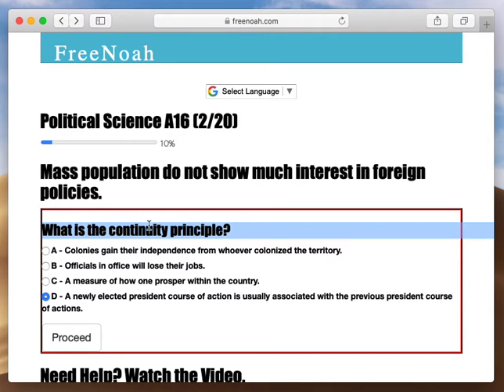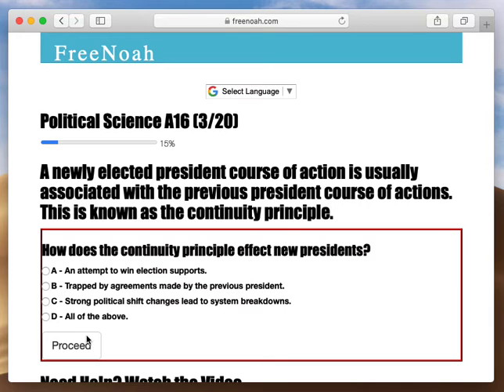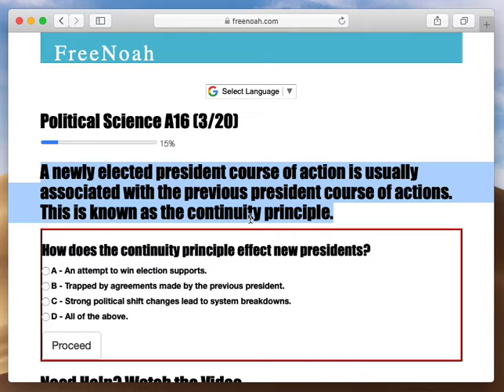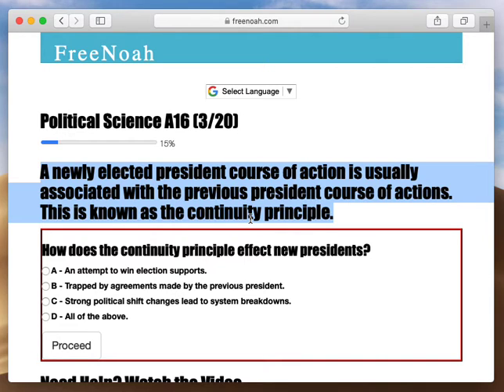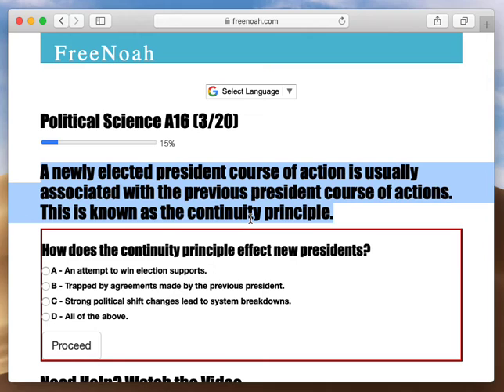Political Science A16 (2/20) Continuity principle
A newly elected president's course of action, is usually associated with the previous president's course of actions. This is known as the continuity principle.